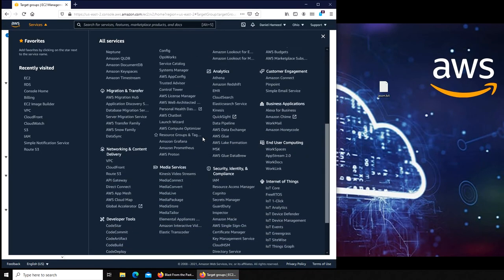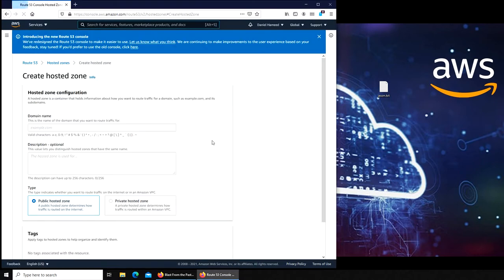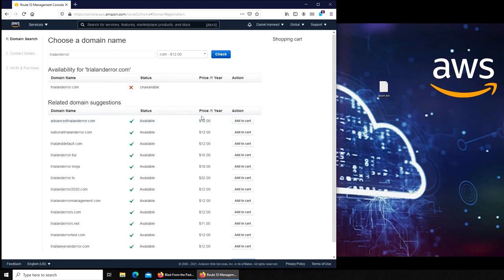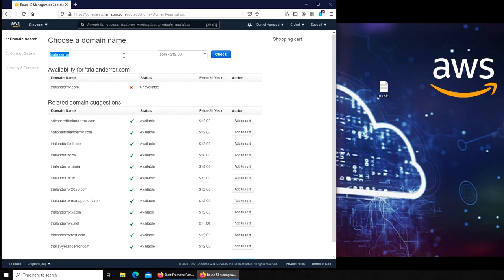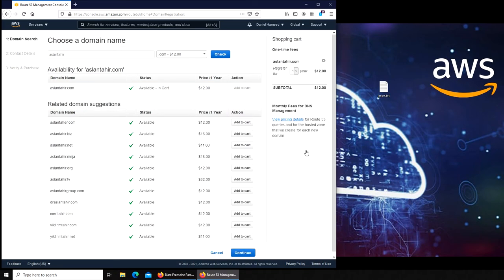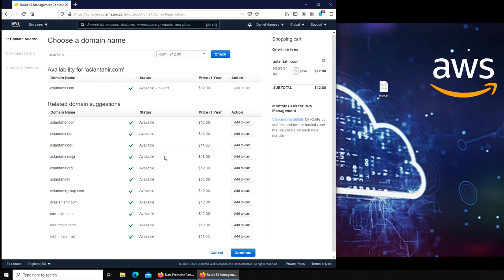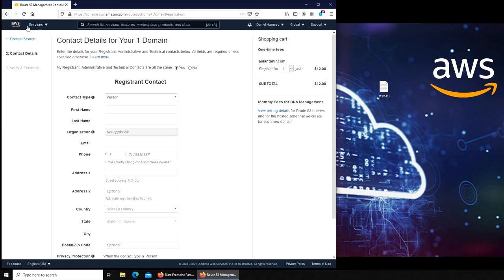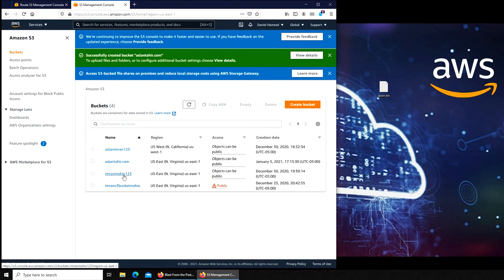aws - Route 53 - Buying a Domain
in this video I bought a domain from aws Route 53
in next video we will point that to a s3 bucket and host a static website.